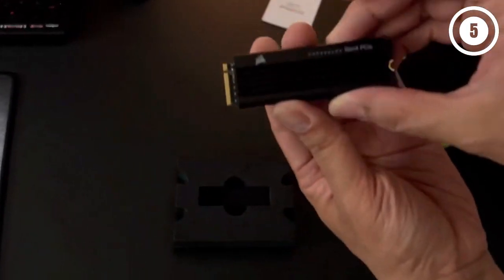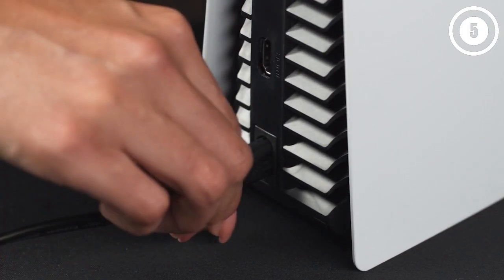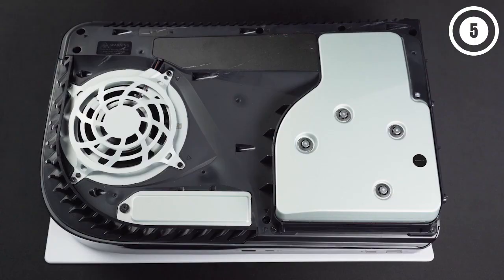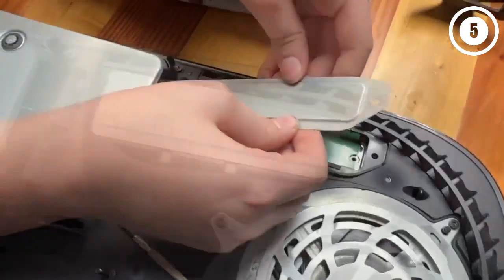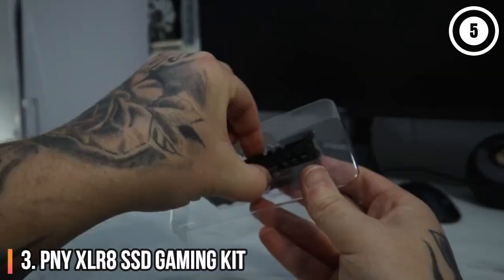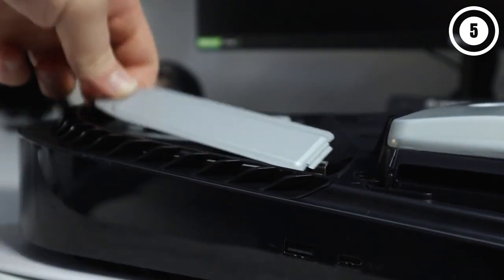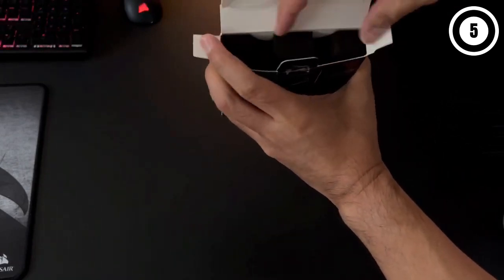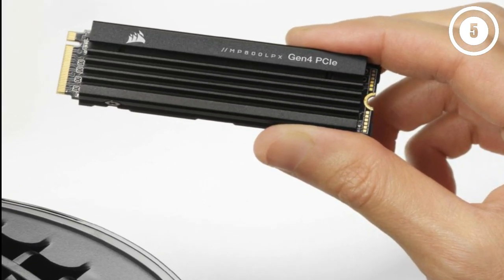Best SSD for PS5 2023: Top 5 Best PS5 SSD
Links to the Best SSD for PS5 2023 are listed below. At Valid Consumer, we've researched the Best PS5 SSD 2023 on Amazon saving you time and money.

1. Kingston FURY Renegade 2TB PCIe Gen 4.0 NVMe M.2 Internal Gaming SSD | Up to 7300 MB/s | Graphene Heat Spreader | 3D TLC NAND | Works with PS5 | SFYRD/2000G

2. WD_BLACK 2TB SN850 NVMe SSD for PS5 Consoles Solid State Drive with Heatsink - Gen4 PCIe, M.2 2280, Up to 7,000 MB/s - WDBBKW0020BBK-WRSN

3. PNY XLR8 SSD 1TB Gaming Kit Designed to Fit PS5

4. Corsair MP600 PRO LPX 1TB M.2 NVMe PCIe x4 Gen4 SSD - Optimized for PS5 (Up to 7,100MB/sec Sequential Read & 5,800MB/sec Sequential Write Speeds, High-Speed Interface, Compact Form Factor) Black

5. Seagate FireCuda 530 1TB Solid State Drive - M.2 PCIe Gen4 Ã—4 NVMe 1.4, PS5 Internal SSD, speeds up to 7300MB/s, 3D TLC NAND, 1275 TBW, 1.8M MTBF, Heatsink, Rescue Services (ZP1000GM3A023)

by signing up here 👉

Portions of footage found in this video are not original content produced by Top 5 Zone Stock footage for products was obtained from a variety of sources, including manufacturers, fellow makers, and others.

My YouTube channel "Top 5 Zone" is a participant in the Amazon Services LLC Associates Program, an affiliate advertising program designed to provide a means for sites to earn advertising fees by advertising and linking to Amazon.com.*Amazon and the Amazon logo are trademarks of Amazon.com, Inc., or its affiliates.